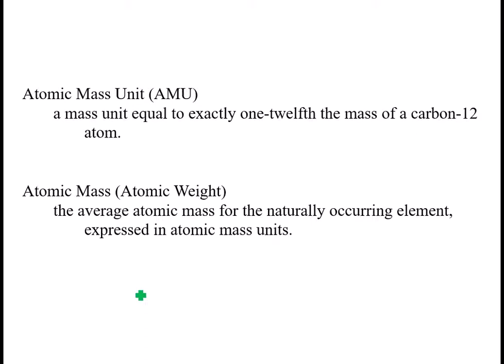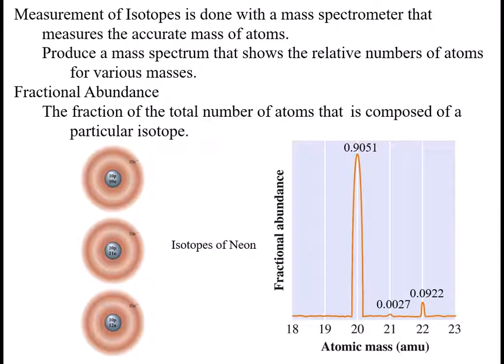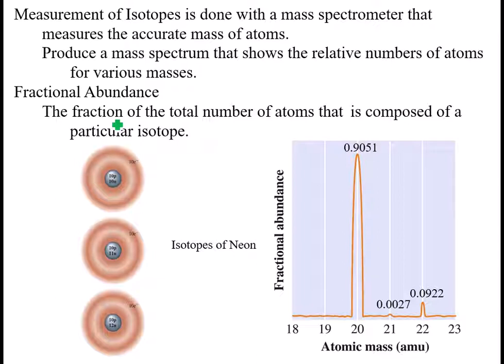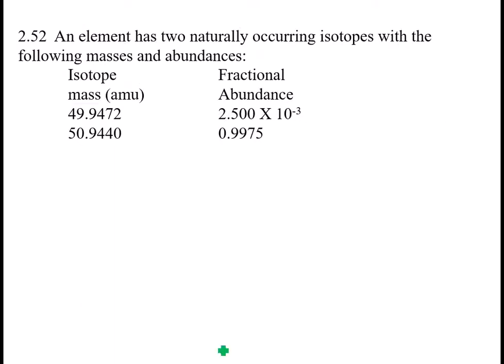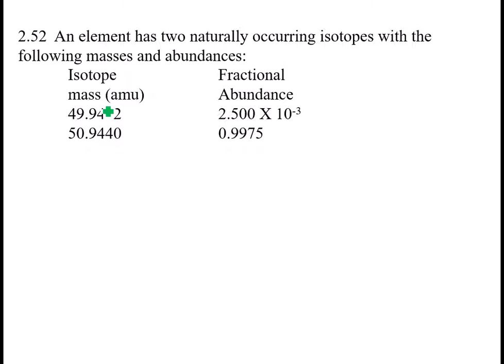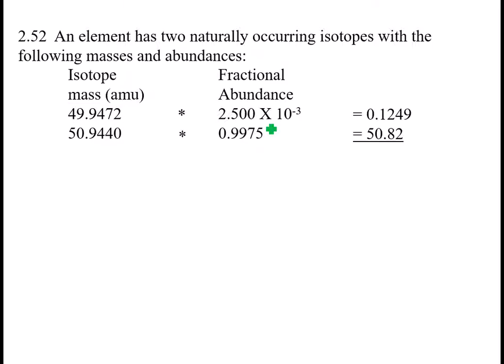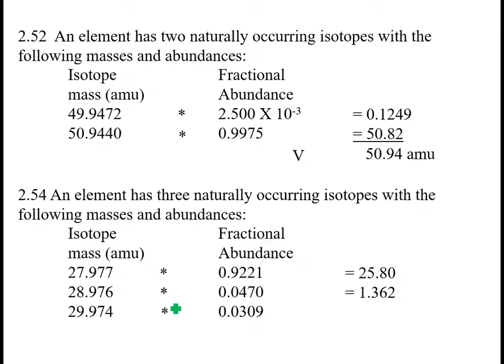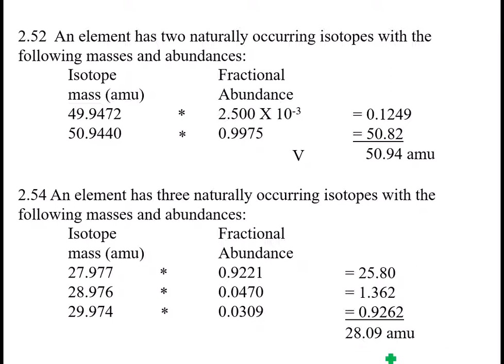2 4 Atomic Weights